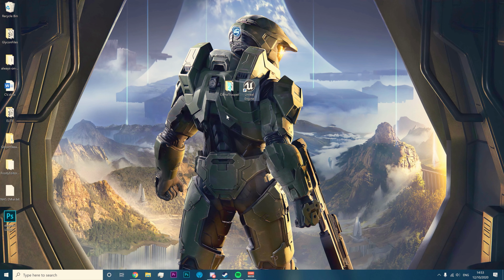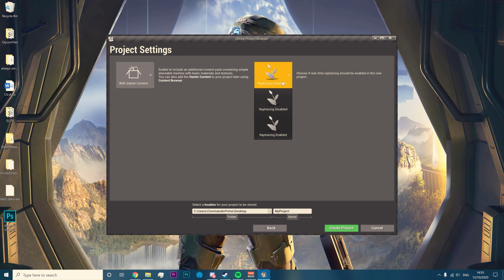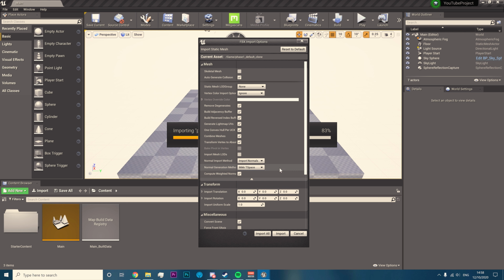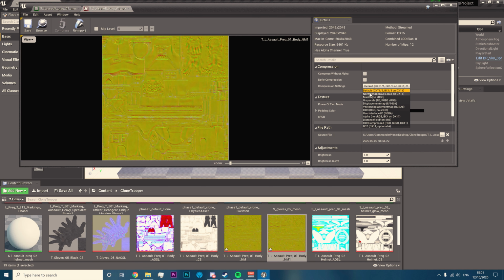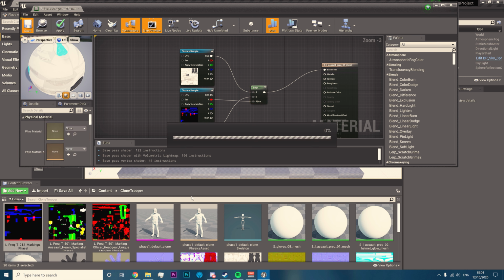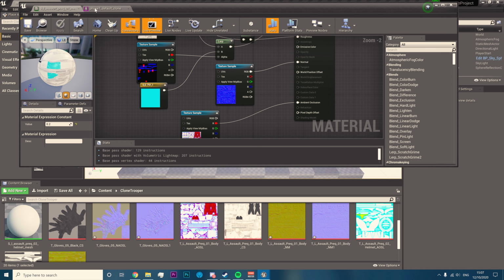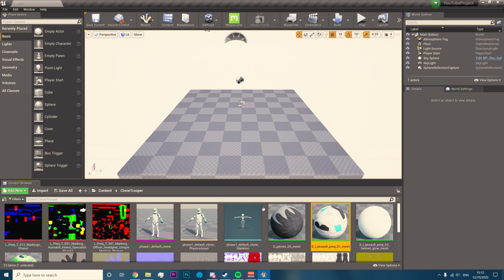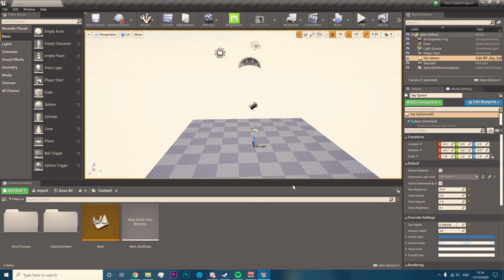Unreal Engine 4 Tutorial Beginner - Project + Material Setup (1)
Unreal Engine 4 Tutorial Beginner - The Basics + Material Setup

What be going on guys Commander here and welcome to a new tutorial series inside of Unreal Engine 4.25.

In this series I am going to be showing you from scratch how to make a small animation sequence inside of Unreal Engine 4. This will go from the very basics about material setup and lighting to how to set up animations and camera's ready for the final export that you can publish to YouTube.

In this episode we are going to be going over the very basics about how to create an Unreal Engine 4 project save correctly for you and how to set up materials to your model as well as how to navigate the basic areas in your viewport.

00:00 - What I Am Going To Be Doing
01:42 - The Model I Am Going to Be Using
02:32 - Creating An Unreal Engine 4 Project
06:22 - Importing The Model
08:16 - Setting Up Materials
17:08 - Material Set Up Complete
17:21 - Changing The Markings Colour
18:47 - Taking A Look Around The Viewport

What I Use To Make Videos:

Desktop PC:
CPU: AMD Ryzen 7 3700X
CPU Cooler: Corsair H100i Pro RGB (White)
Motherboard: ASUS ROG x570 Gaming-E ATX
RAM: 16GB Corsair Dominator DDR4 @3000Mhz
GPU: NVIDIA GeForce RTX 2070
Storage: 1TB HDD, 1TB SSD +128GB SSD (For OS)
Keyboard: Razer Ornata Chroma (RGB)
Mouse: Cheap One I Got With My Chair (Needs Replacing)
Monitor: Samsung 4K Monitor @60hz
Headset/Microphone: Corsair Void Pro RGB (Voicemeter For Microphone)

Laptop MSI GF63 8RC:
CPU: i7 8750H
RAM: 8GB DDR4
GPU: NVIDIA GeForce GTX 1050 4GB (Mobile)
Storage: 1TB HDD + 256GB SSD (For OS)

Software:
Recording: OBS/ShadowPlay
Video Editing: Premiere Pro
Thumbnail Creating: Photoshop

-CommanderPrime